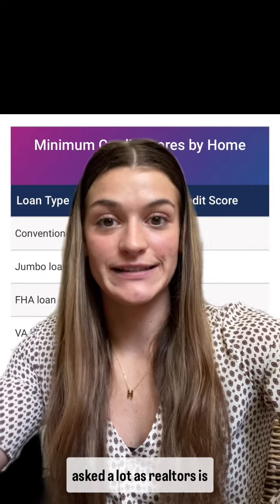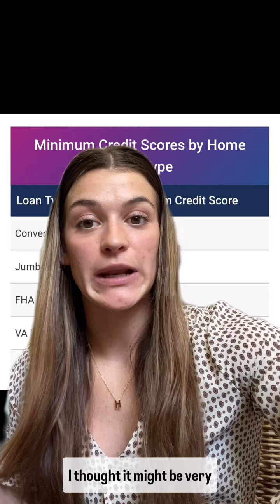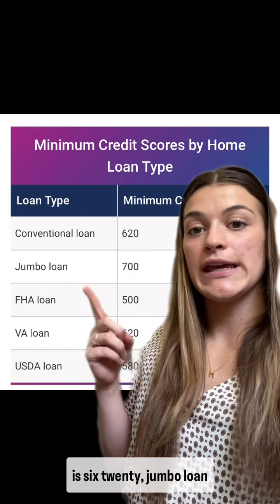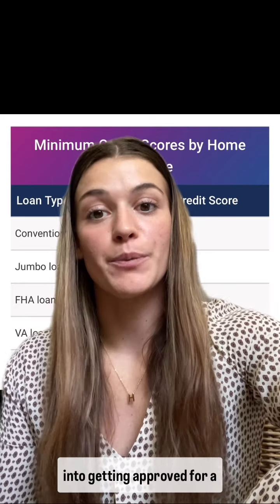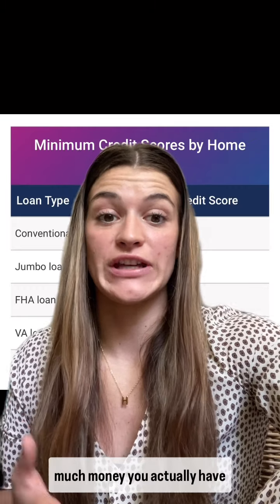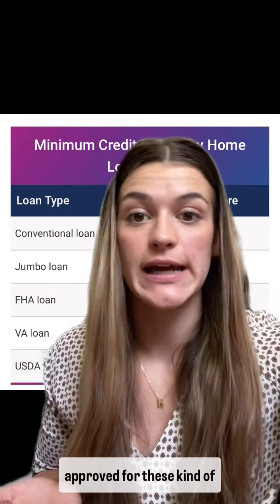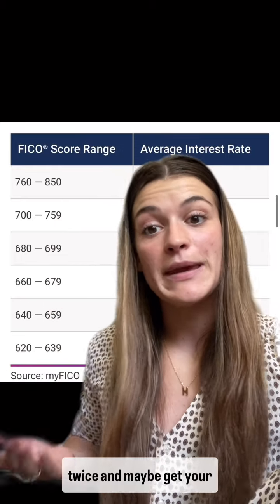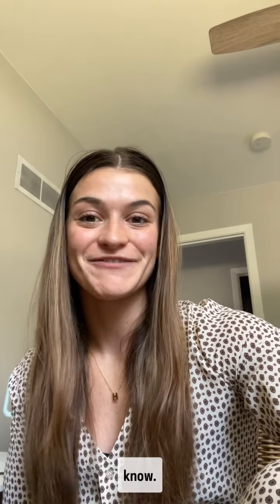Credit Score and Loan Availability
Today, Olivia is discussing credit scores and loan qualifications. While credit can sometimes cause anxiety, there is always support available. Don’t let it hold you back on your real estate journey!